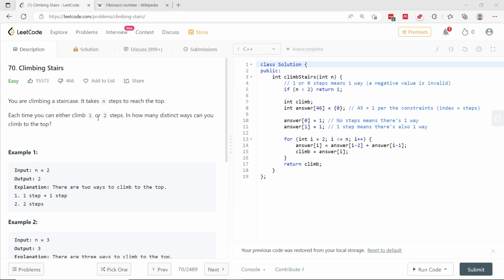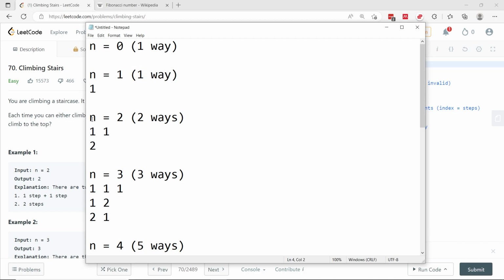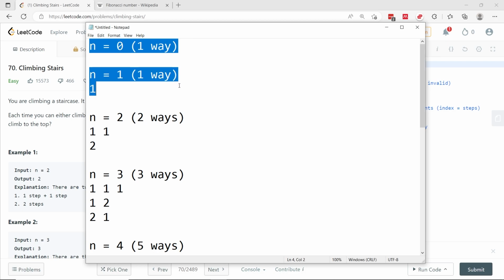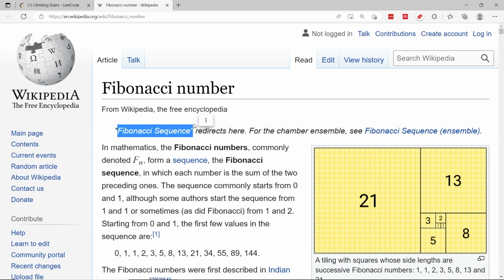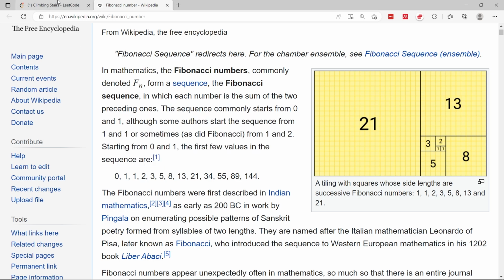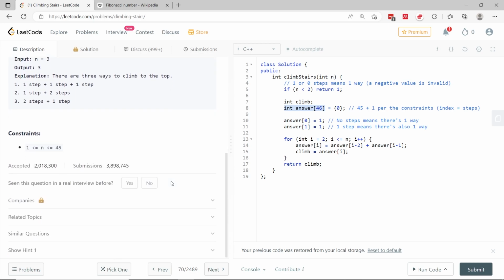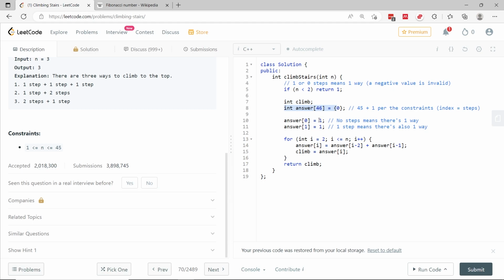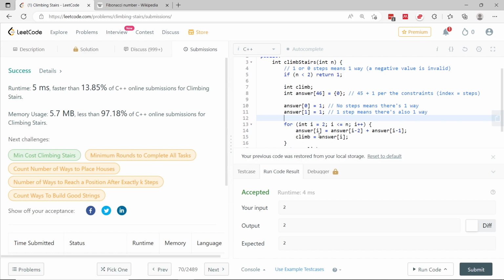Climbing Stairs - Google Interview Questions - LeetCode 70 Solution - C++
LeetCode solution for the dynamic programming Google interview question Climbing Stairs in C++ (easy difficulty level).